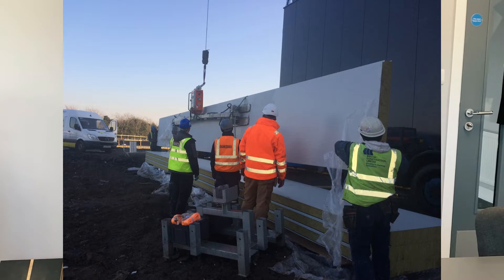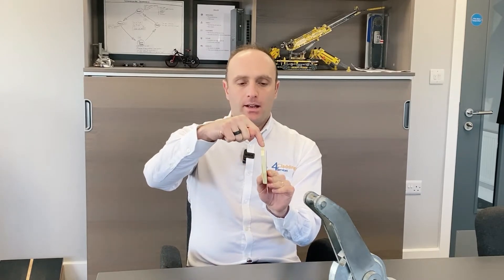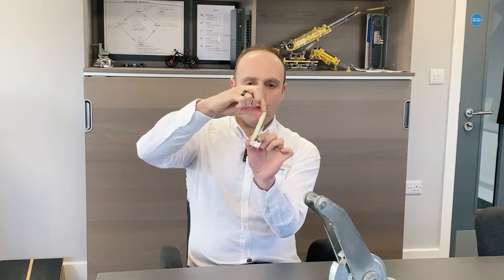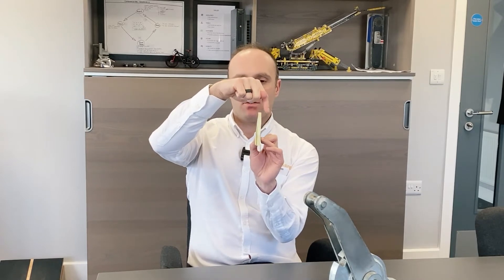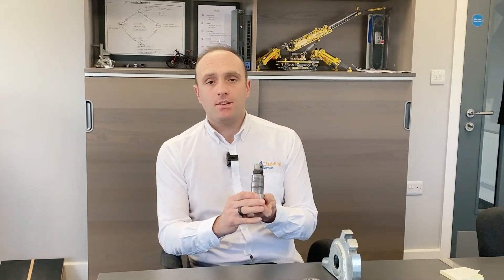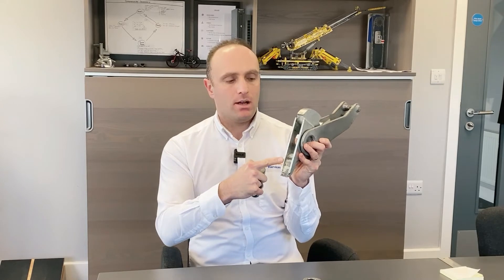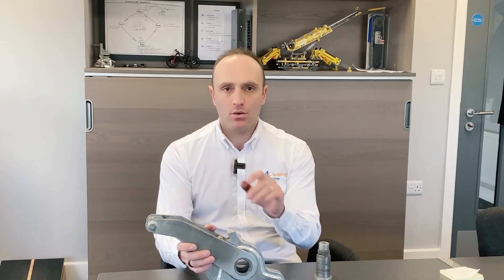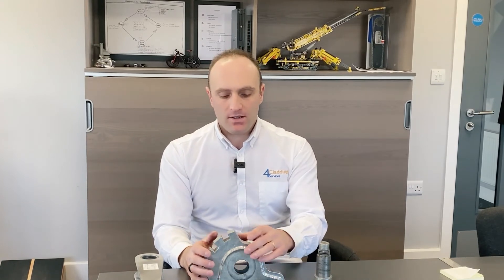Lifting heavy & thick composite panels? l Intro to a lifting eye l 4 Cladding Services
If you are lifting thick & heavy composite panels then we will always try & use a Clad Boy CB4 vacuum lifter.

Why do we do this?

Because this machine can be fitted with something called an off-set lifting eye.

This lifting eye moves the lifting point of the Clad Boy more towards the centre of gravity of the panel.

Due to something called "physics", this makes the panel lift more perpendicular to your wall, making it easier for you!

Bookmarks:
0:00 Introduction
0:30 The off-set lifting eye & gravity
1:42 Fitting the lifting eye
3:16 TRUMPF Panel Cutter